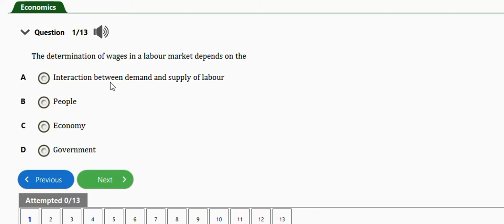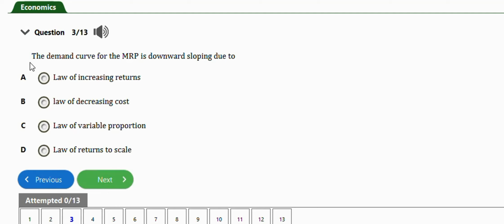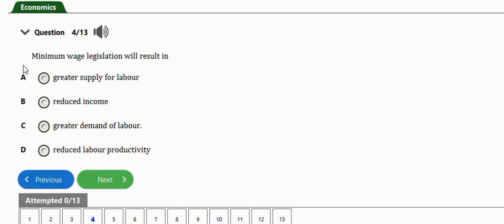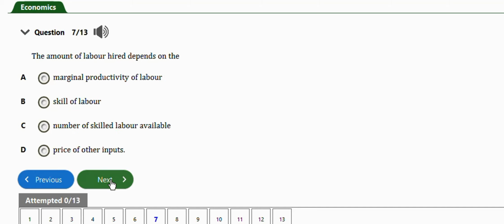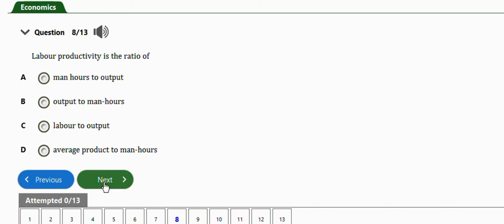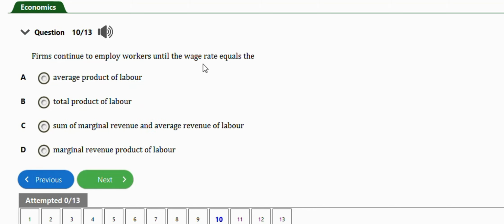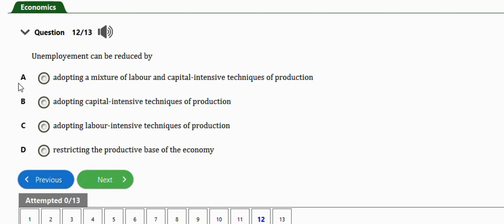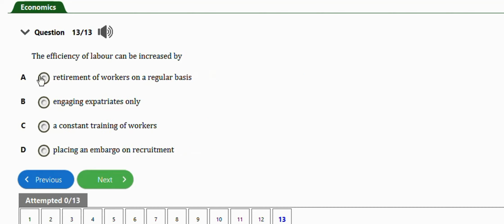JAMB Economics CBT Tutorial 2026 Likely Questions On Labour Market & Unemployment 2 (Top 13)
JAMB Economics Tutorial Likely Questions And Answers On Labour Market And Unemployment

Demand for labour is one of the basic problems in JAMB economics.

In this JAMB economics tutorial video, I explained the idea behind demand for labour in the labour market and unemployment

This video is a definite guide to understanding the science behind demand for labour in JAMB economics with practice examples, problems and solutions.

eaglesclass academy